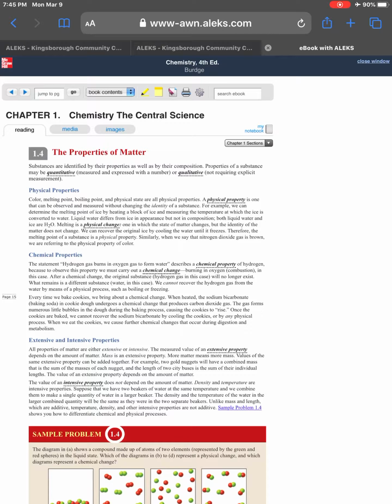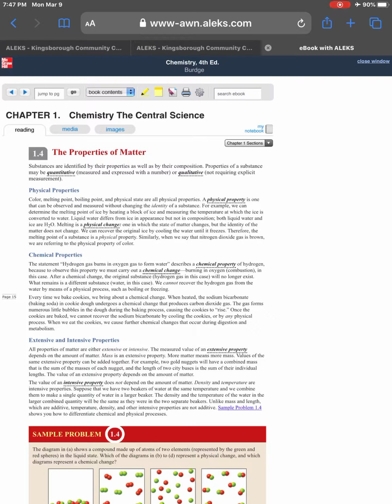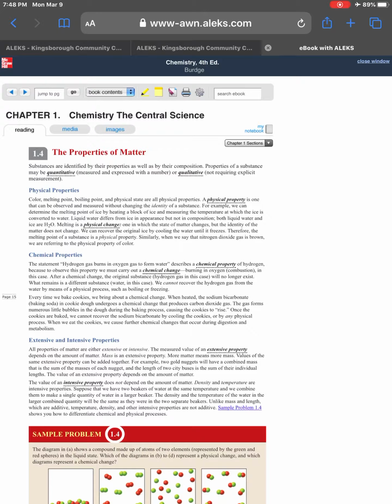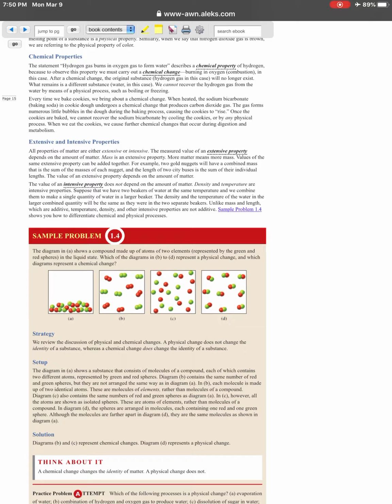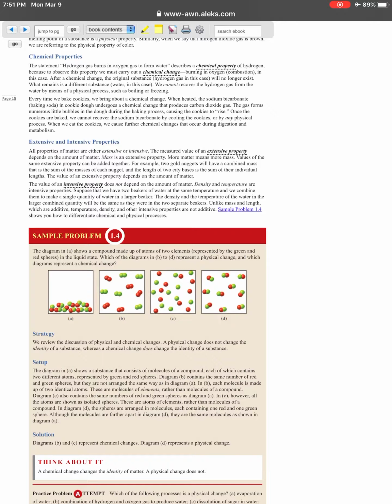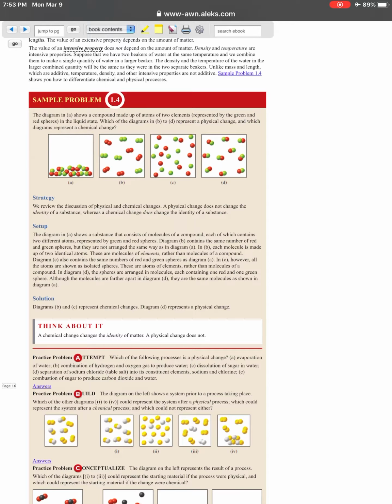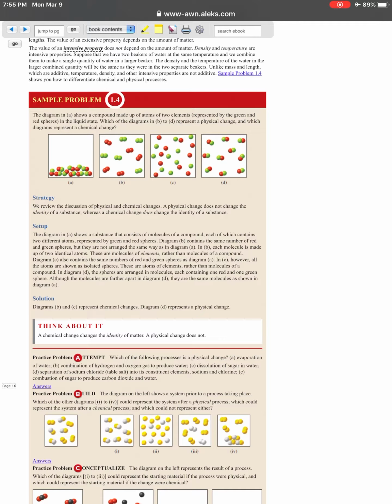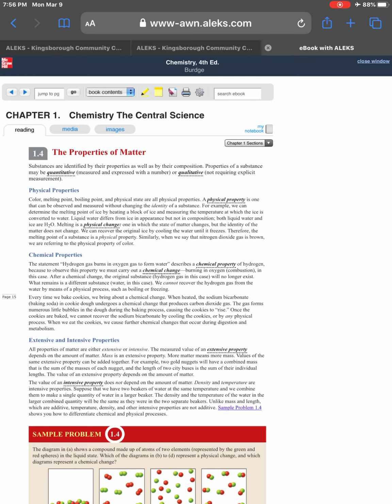Section 1.4 eBook Lecture